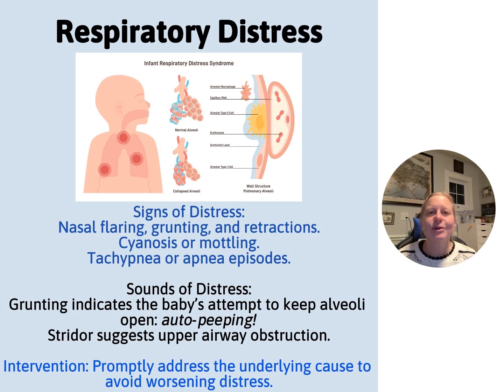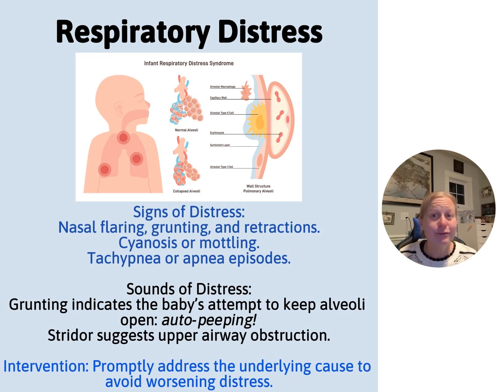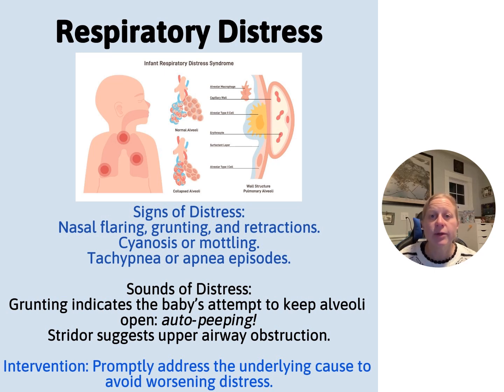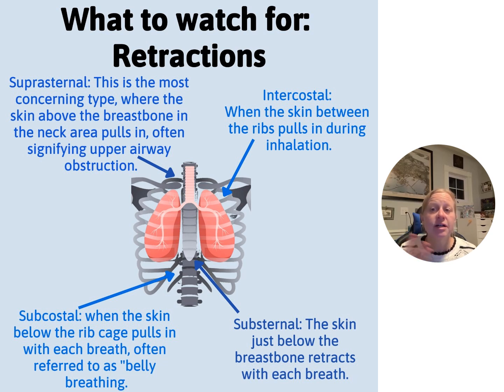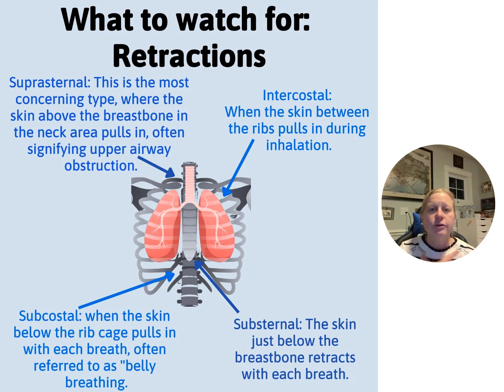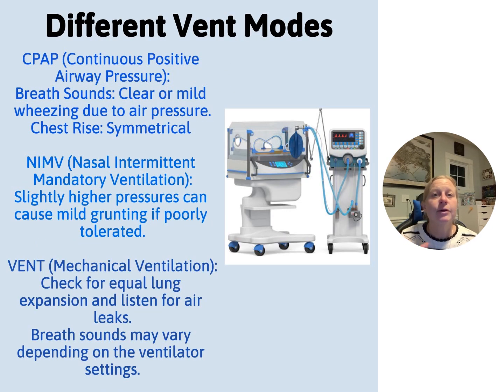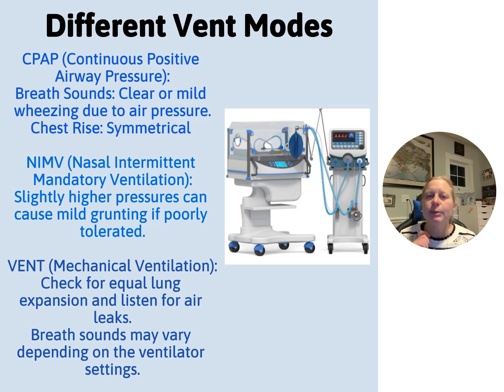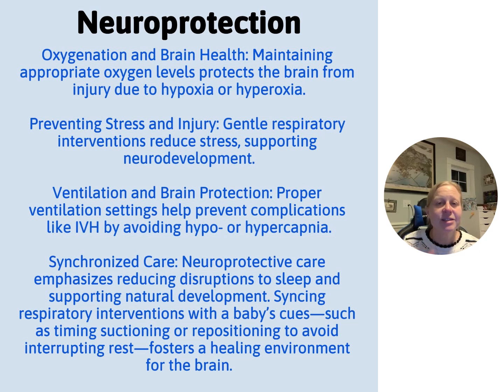Back to Basics: Respiratory Assessment in the NICU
For this week's Teach Me Tuesday, we are covering the ins and outs of respiratory assessment in the NICU. We cover baseline respiratory status, respiratory distress, what to look and listen for in different modes of ventilation, neuroprotection, and how to best help parents understand this concept. This nicu video is great for nicunurses of all experience and will help a nicunurse understand what to look for in assessments.